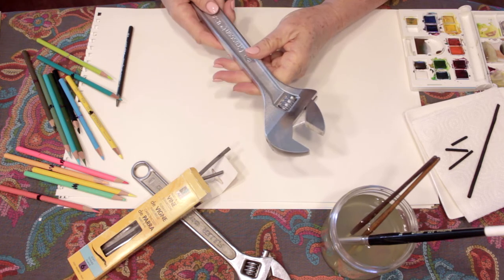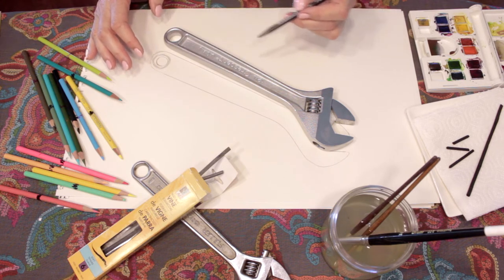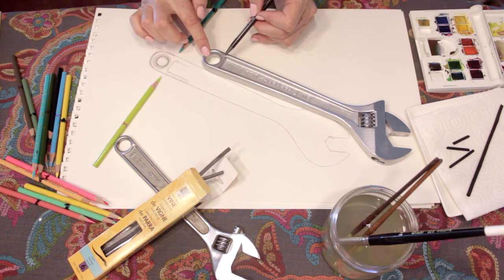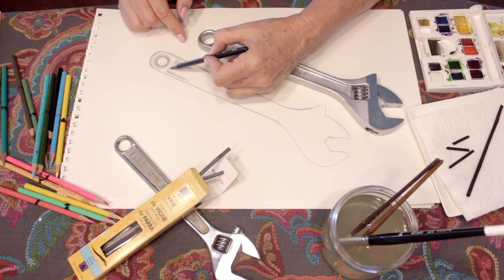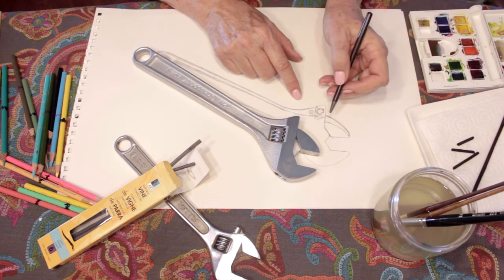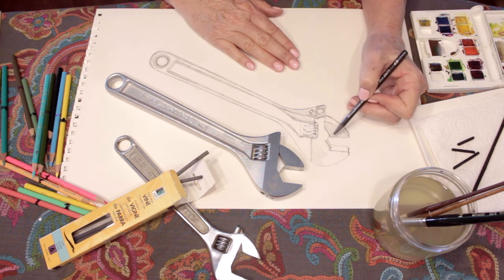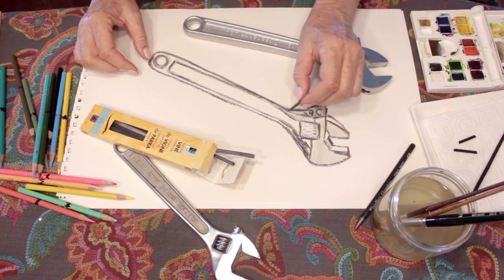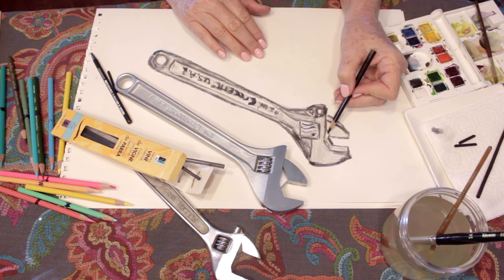“Listen By Looking”: How to Begin Drawing Realistically, Even As a TOTAL BEGINNER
Household tools make great drawing tools, but maybe not in the way you think ;)

If you are intimidated by DRAWING THINGS FROM REAL LIFE, this video is for you!

Learning to draw real life objects — otherwise known as “observational drawing” — is one of the greatest visual adventures out there. Like most adventures, the most crucial step  is a willingness to START, and to EXPLORE.

In this episode, I grabbed the nearest household tool (I use a wrench, but others like hammer, screwdriver, etc also work great for this!) to support an easy and safe observational drawing exploration.

In this episode:

- use tracing to set up and support rich and detailed observational drawing
- safely explore realistic light and shadow
- discover how to convey true 3-dimensional forms